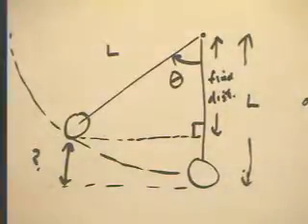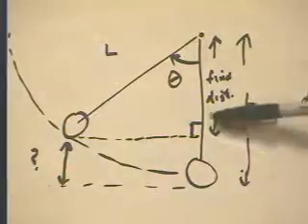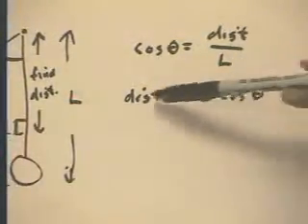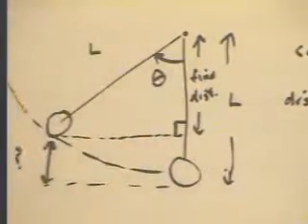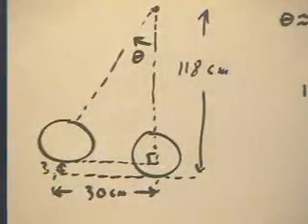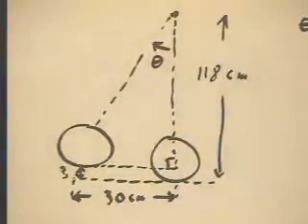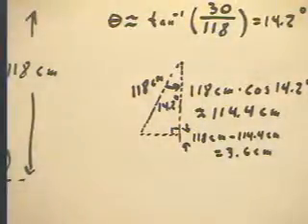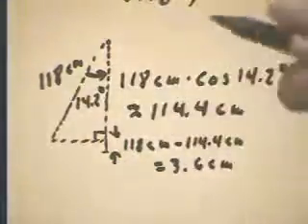pc2 990203 Snazzi0